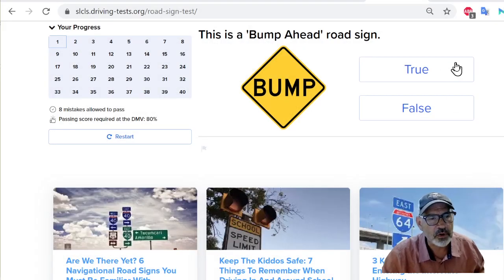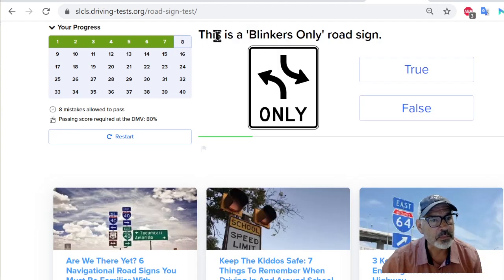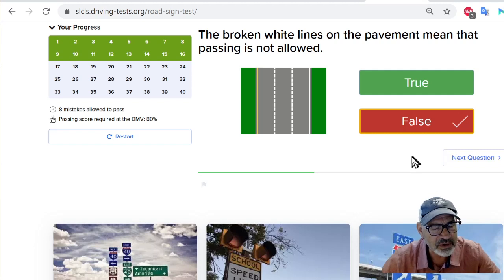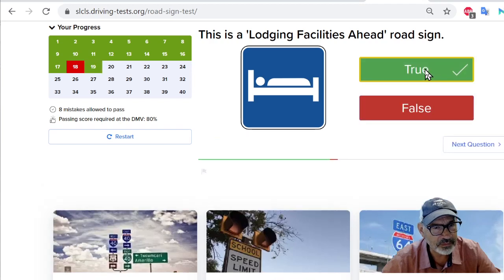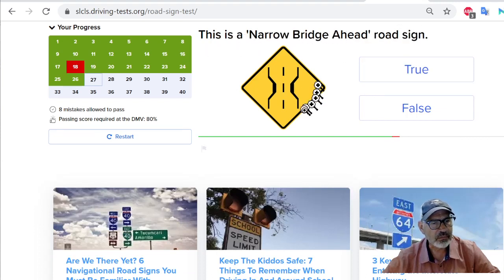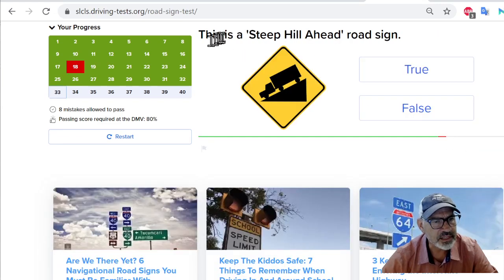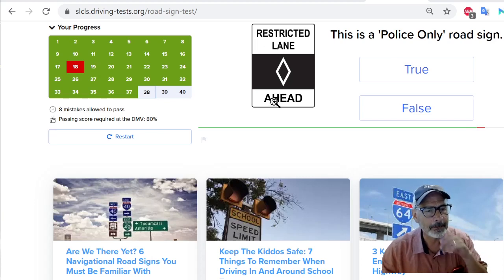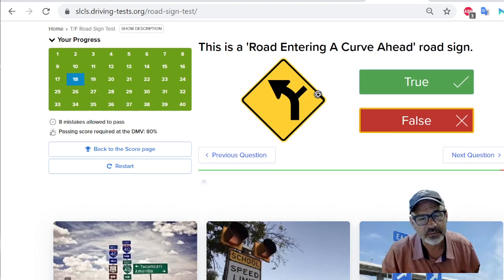Prepare for the Utah Driving Permit with these True False Road Sign Sample Test Questions 2021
Many questions for the Utah Driver's Permit Written Test contain confusing true-false questions. This will help you get ready for these.